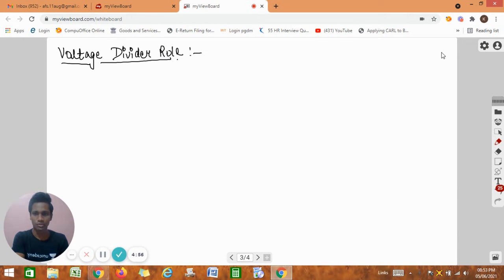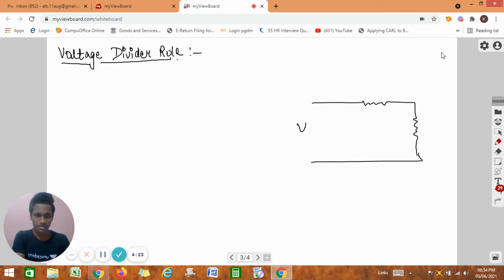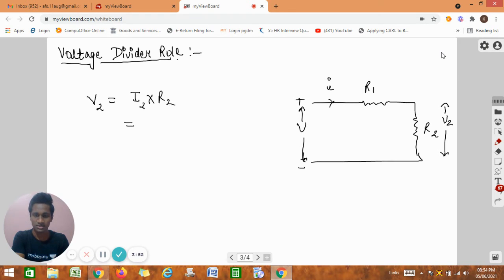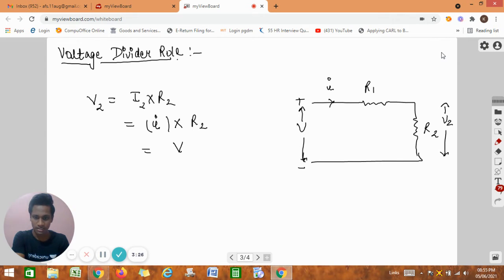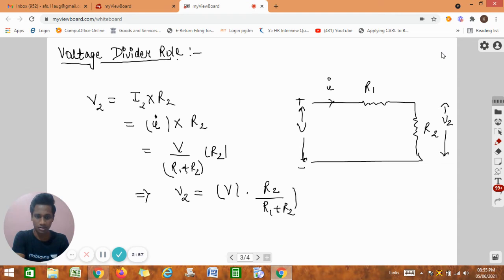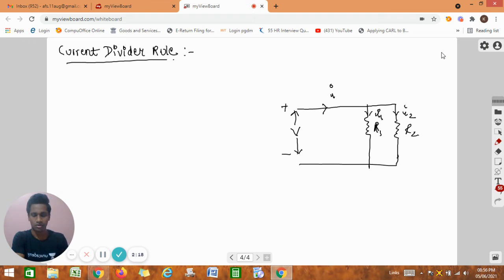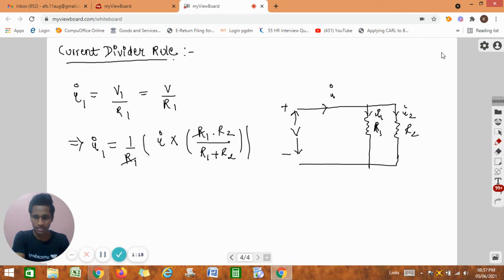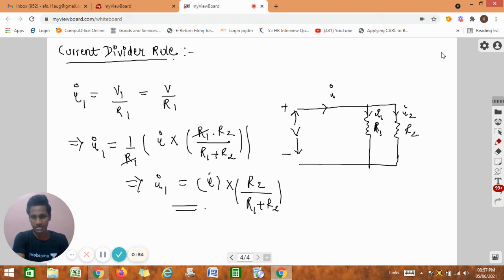Current Divider Rule, Voltage Divider Rule, Must for Class 11, 12, Jee Aspirants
Btech first year,
Class 11 ,
Class 12,
Jee aspirants.
AAfighters.